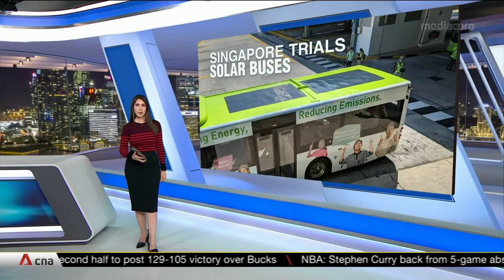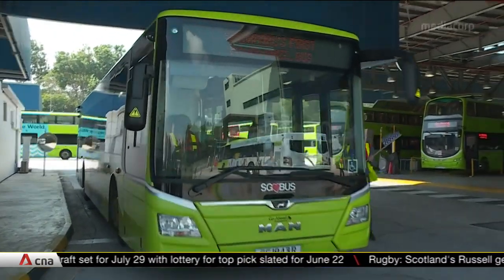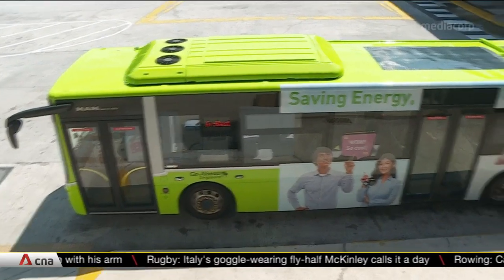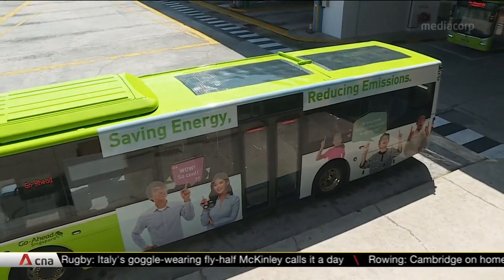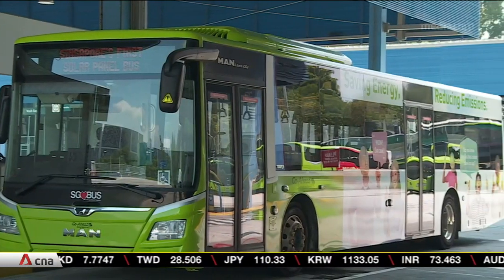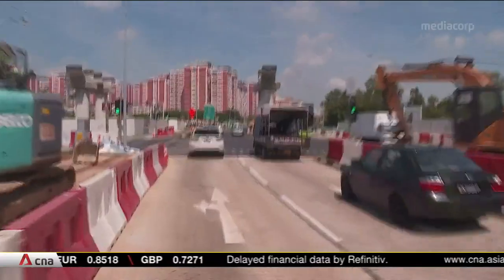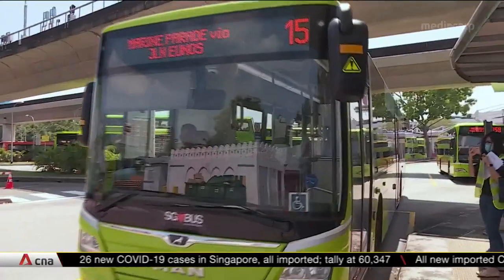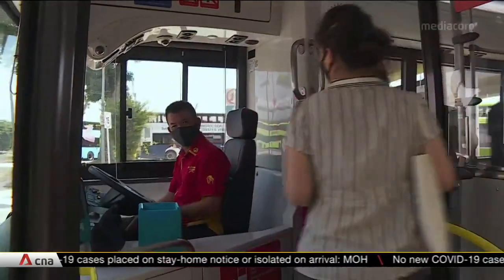Buses fitted with solar panels hit the road in Singapore as part of 6-month trial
For the first time in Singapore, buses fitted with solar panels are hitting the road. Two buses are trialling the technology for six months. Diesel savings of at least 3 per cent are forecast.